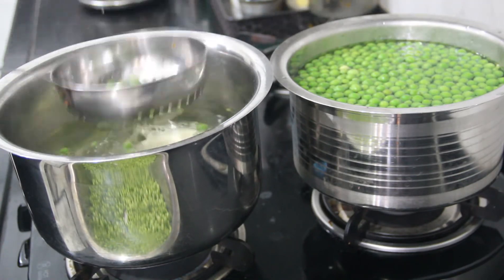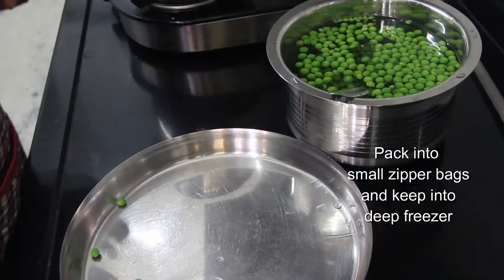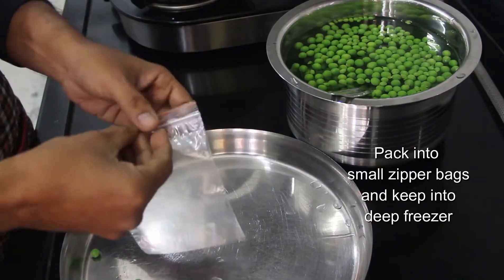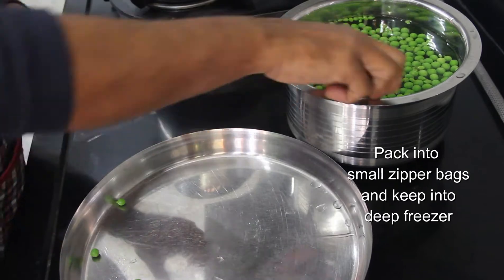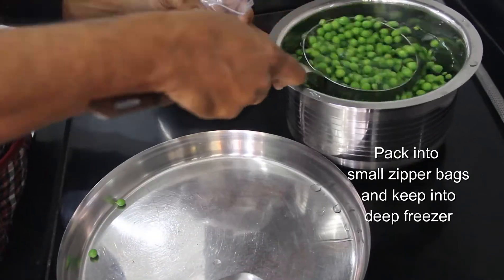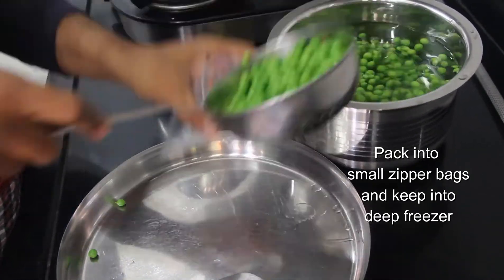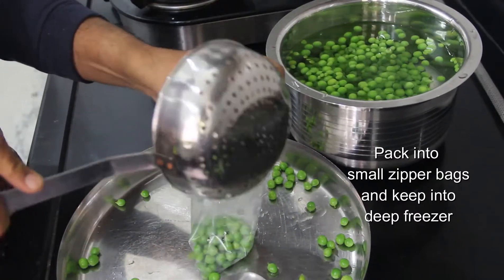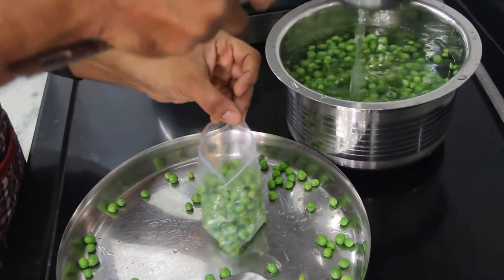अब बाज़ार के महंगे मटर नहीं II घर पर ही Preserve करें और पूरे साल खाएं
सर्दियों में हरे मटर बहुत सस्ते मिलते हैं लेकिन सिर्फ 3-4 महीनों के लिए ही। परन्तु आप आसान विधि से इन्हे Preserve कर पूरे साल इनका लुत्फ़ उठा सकते हैं।
Equipment used -
Measuring cups
Lens used for photography
Camera Canon 600D
Glen 4 Burner Glass - Alda
Glen GL 6075 Stainless Steel Kitchen Chimney